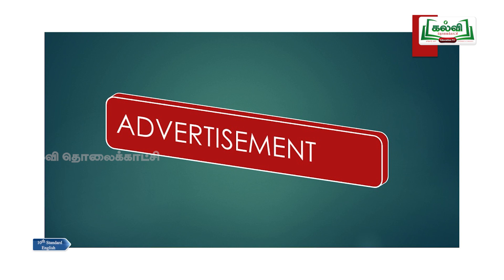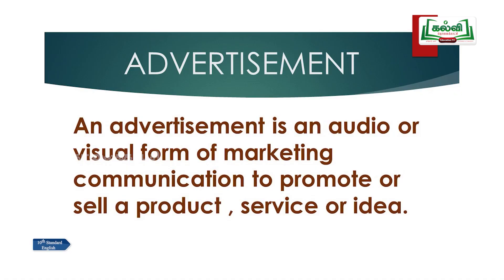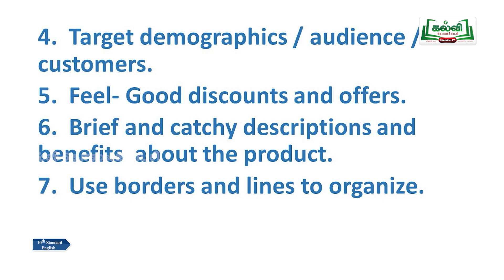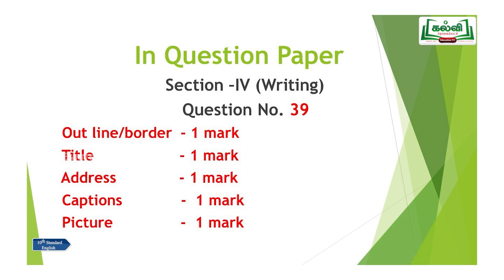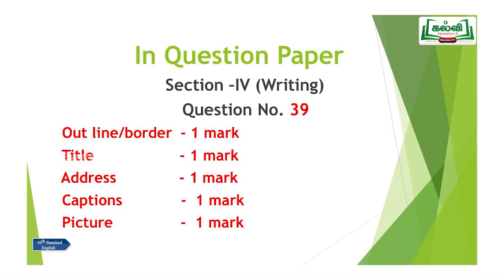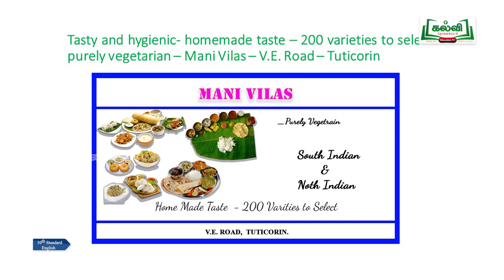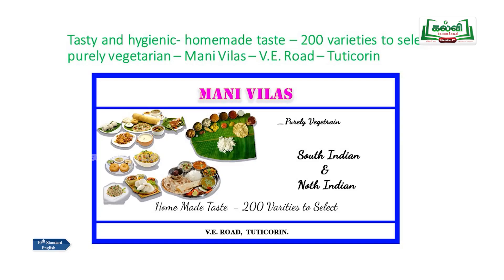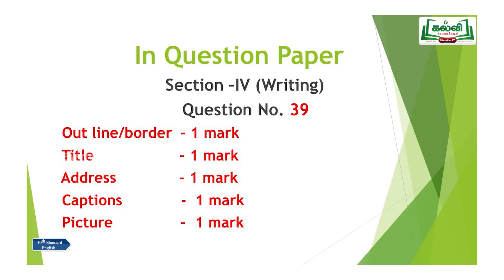Class 10 | English | Writing - Advertisement | Unit 1 | KalviTv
In this video session the teacher teaches the topic named "Writing - Advertisement" in an easy, detailed way for the students to be clear with content of the chapter.